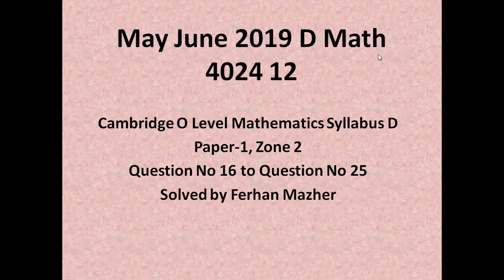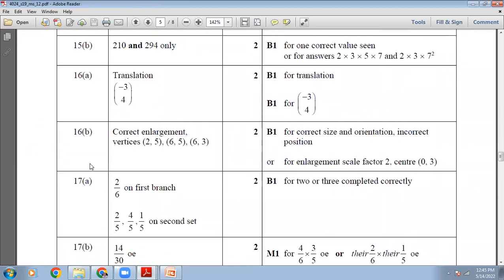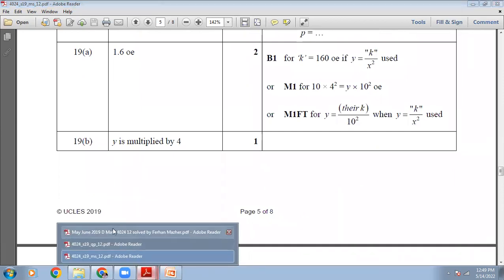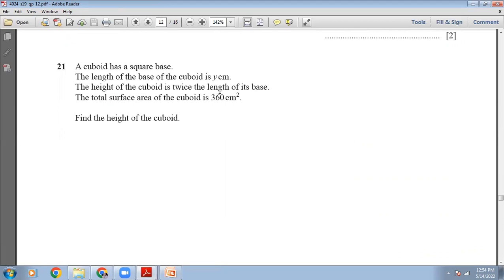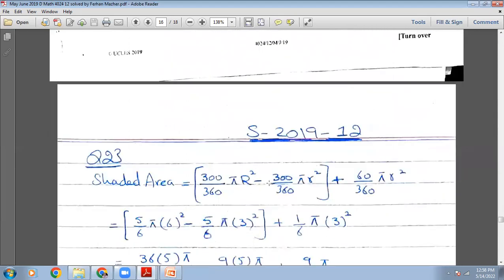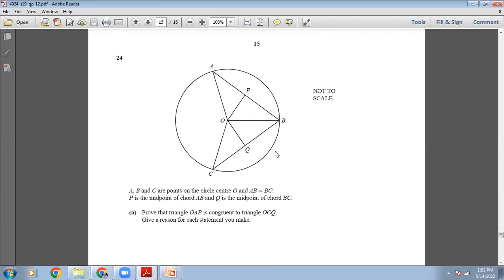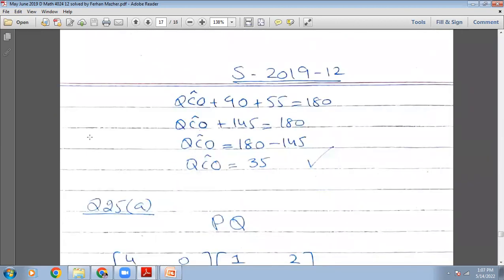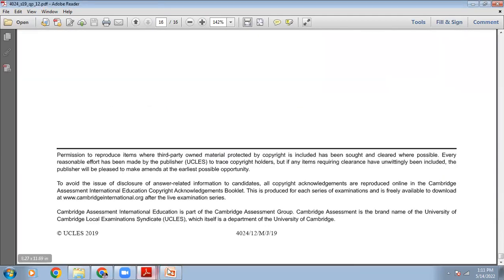May June 2019 D Math 4024 12, Question 16 to Question 25, Solved by Ferhan Mazher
May June 2019, D Math 4024 12, Paper 1, Question 16 to Question 25, Solved by Ferhan Mazher,
O Levels, D Math 4024, CAIE, CIE, GCSE, Cambridge O Levels Mathematics, May June 2019, D Math 4024 12, Question 16 to Question 25, Mathematics Syllabus D, Zone 2, Variant 2, Paper 1, Past Papers, Solution of Past Papers, Solved by Ferhan Mazher.